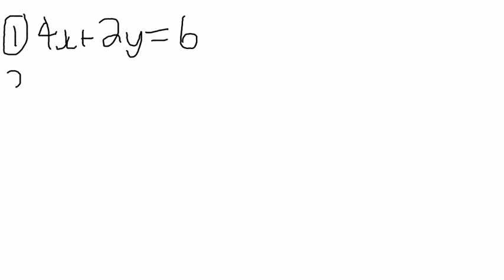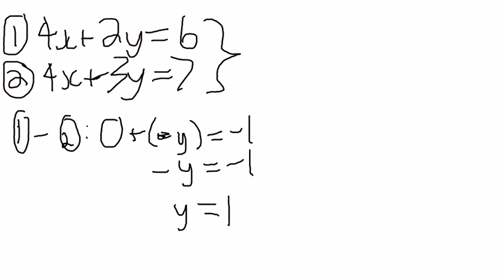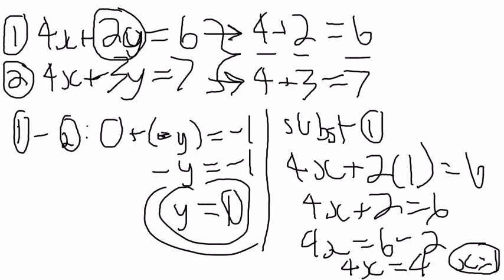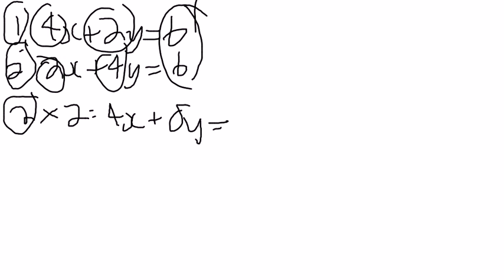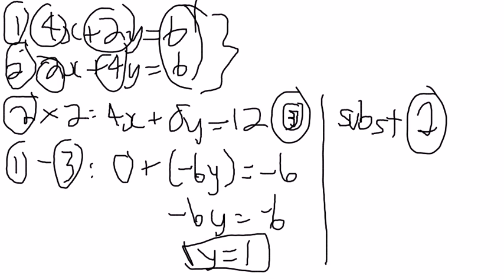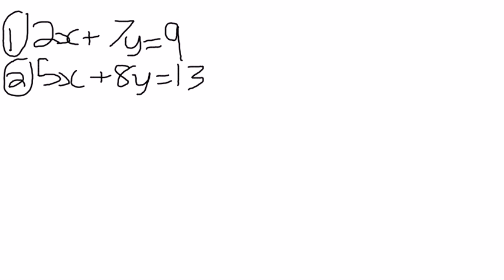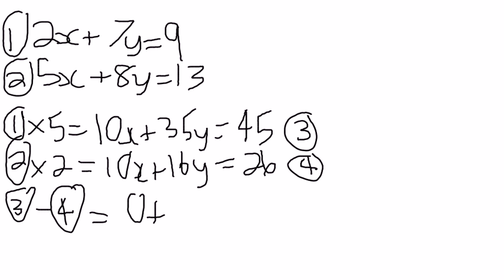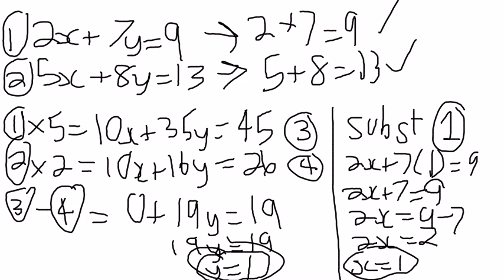How To Solve A System Of Equations - Elimination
This video shows you how to solve a system of equations using the elimination method.  Note that for the way I do this, I use two equations, not three.